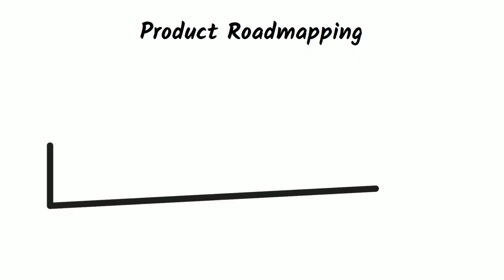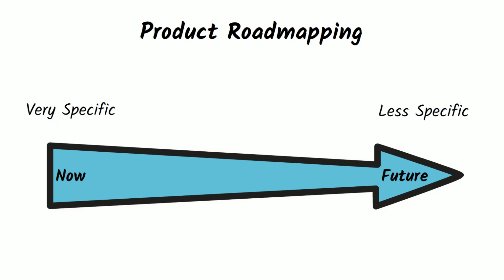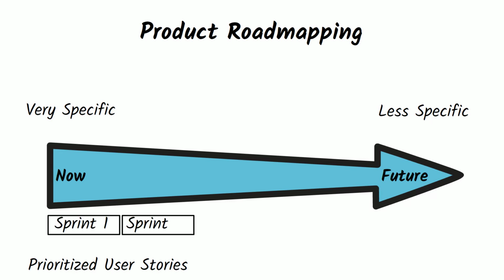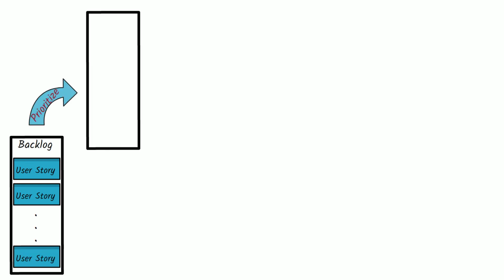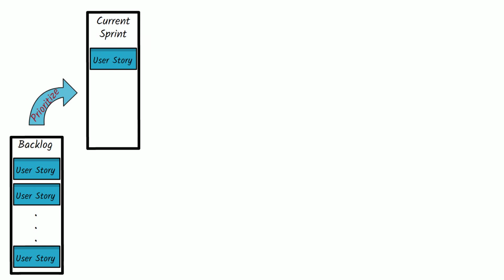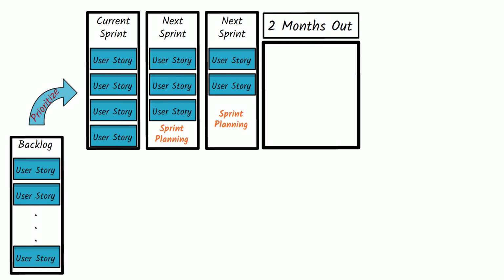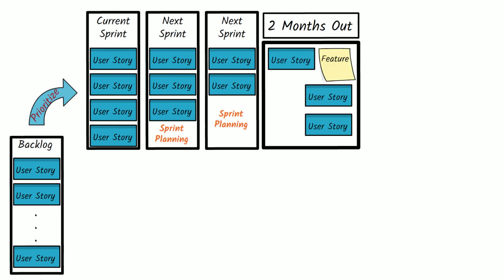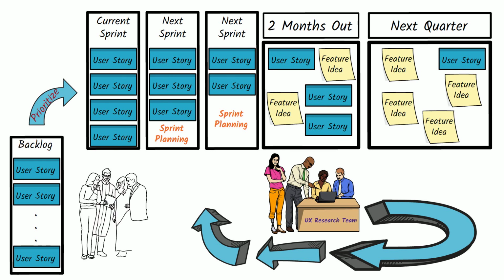HCD Skills for Govt - Roadmapping (Product Management Skill)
Learn the one of the most frequently used tools in the product management discipline. Use Roadmaps to track and report progress. Also, use the roadmap to help keep your agile/scrum teams aligned to the larger strategic goals. This is an essential tool for any product manager or owner to master.